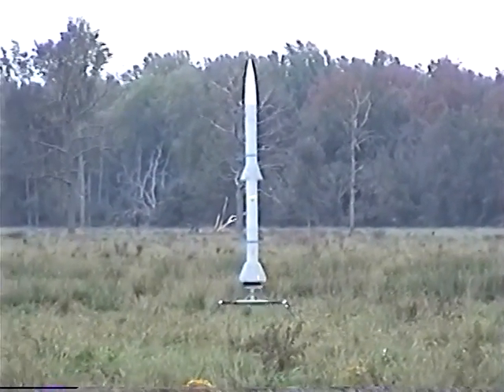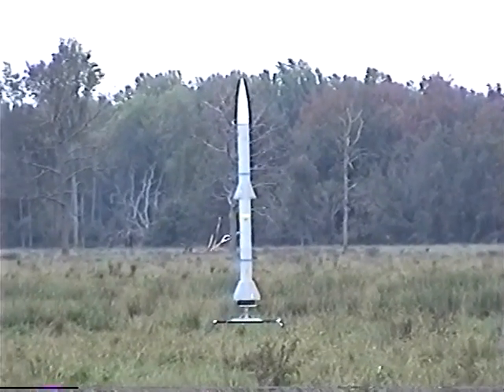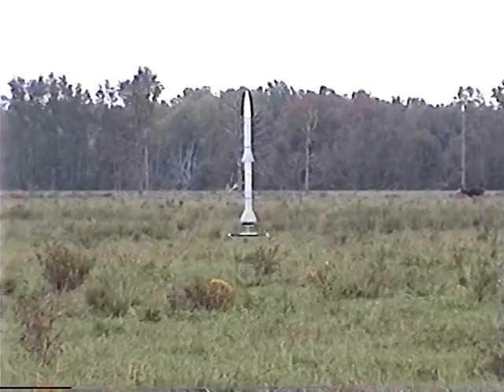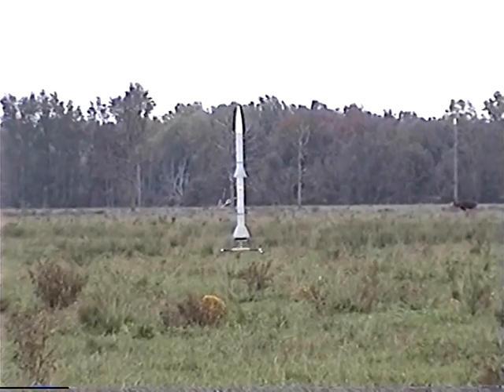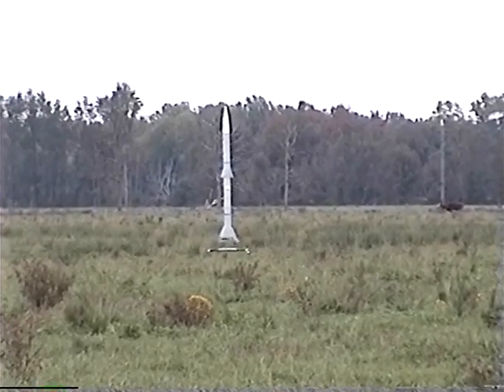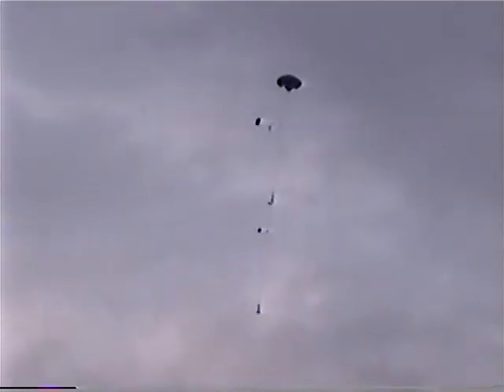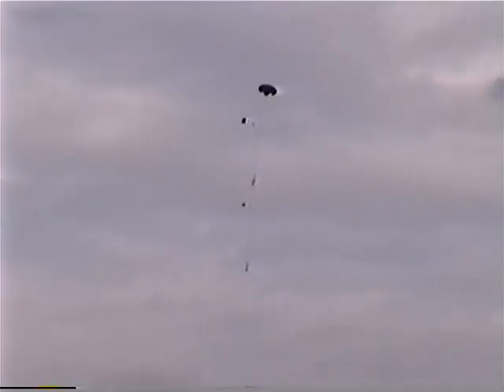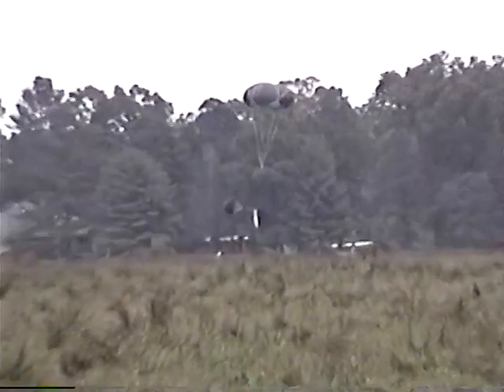Full Scale AMRAAM Level 3 Certification Rocket Flight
My NAR Level 3 certification flight from October 27, 2002 on an Aerotech M1315W. Loaded weight is 52 pounds, 12 feet long, 7.5" in diameter. Altitude was 5,610', max velocity was 423 mph in 3.3 seconds flown at the Whitakers, NC launch site.  The rocket is 52 pounds with an Aerotech M1315W motor.  Recovery was with 2 Olsen Altimeters, a Top Flight 70" parachute and a Rocketman R18, 18 foot parachute. This is my 3rd post of this as the first one was 240p (ugh), the second was 480p but not edited for content.  OK 16 years later and I fix it.. Had close to 10k views on the other two postings but oh well.